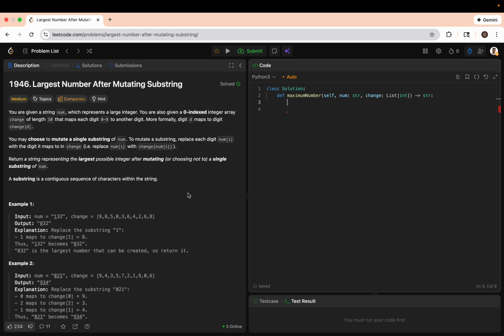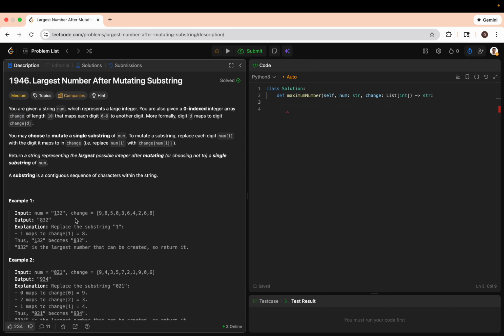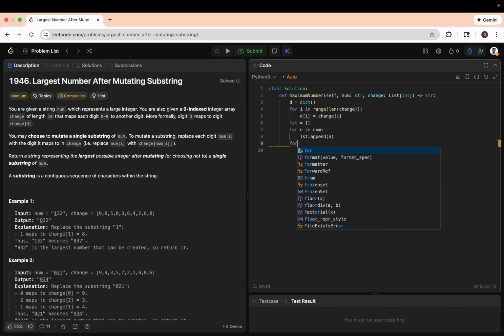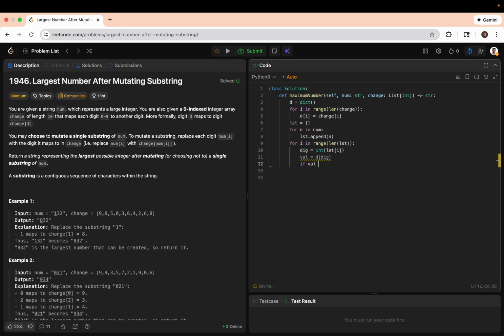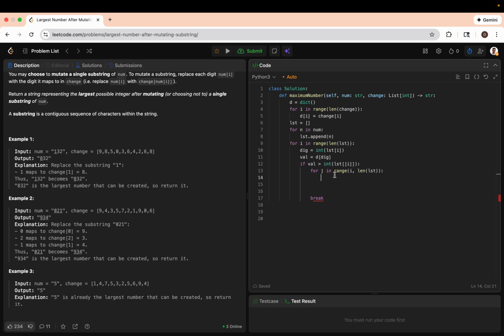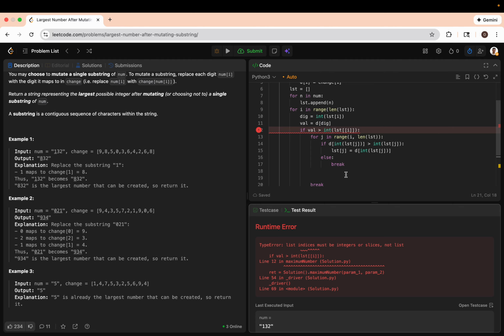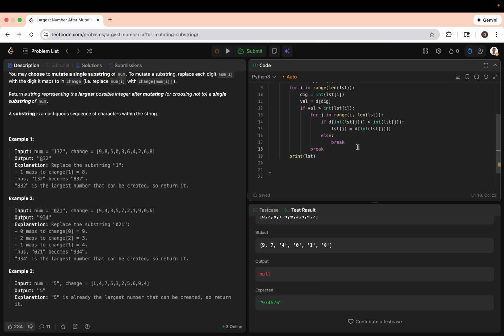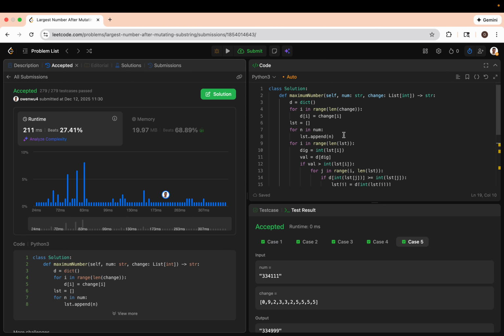Largest Number After Mutating Substring